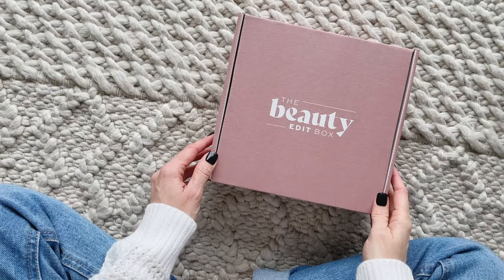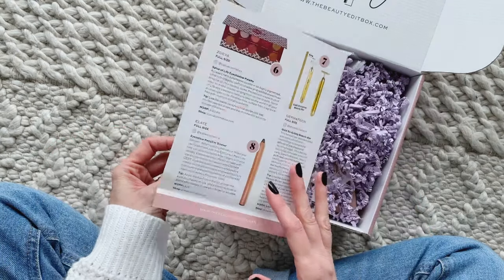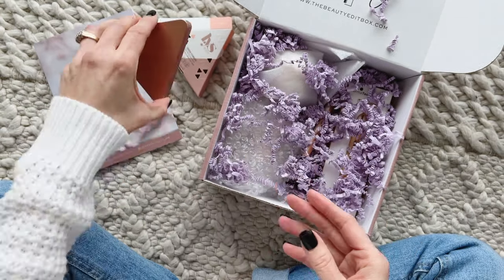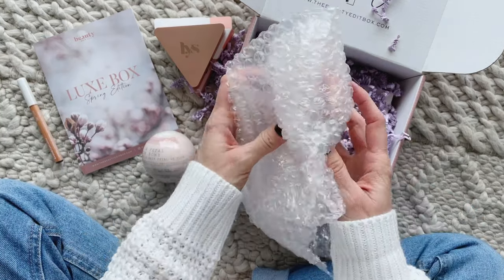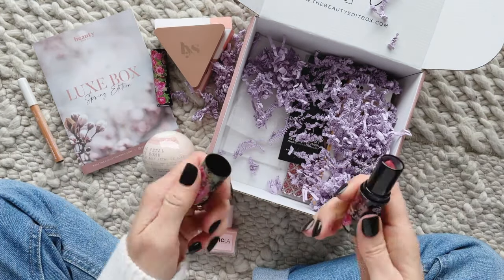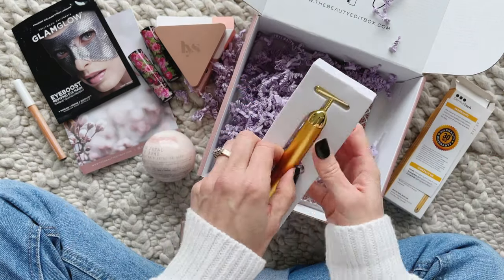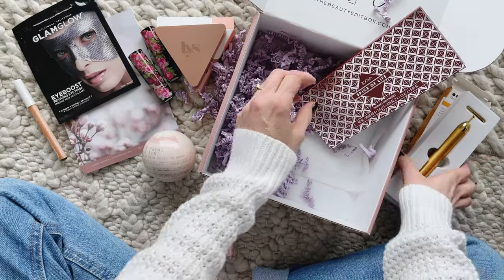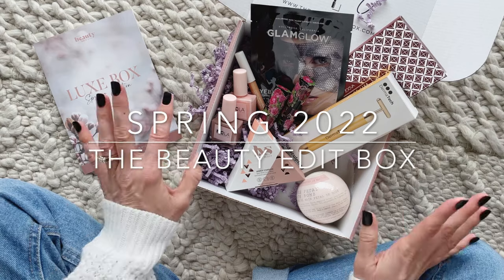The Beauty Edit Box Unboxing Spring 2022: Canadian Beauty Subscription Box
★ FOLLOW US ★